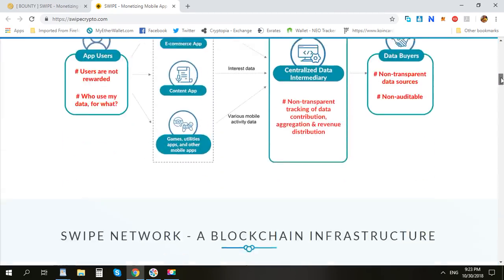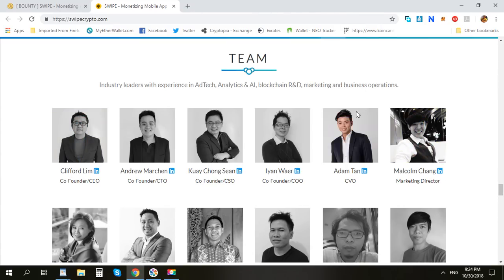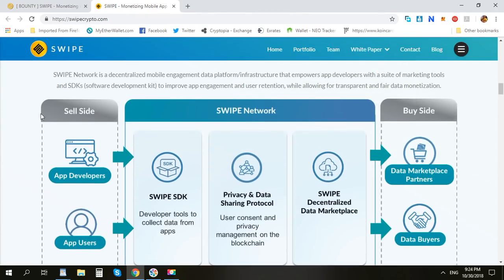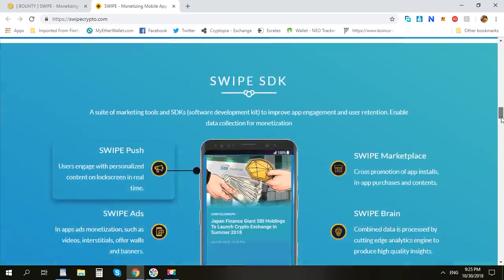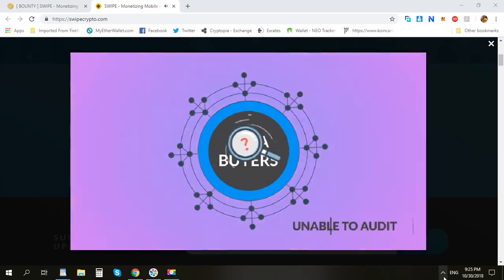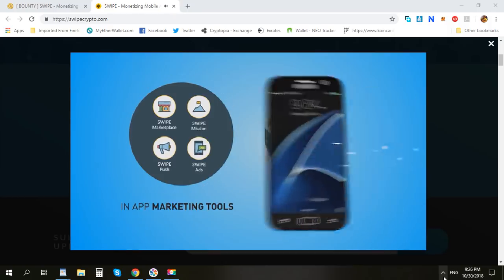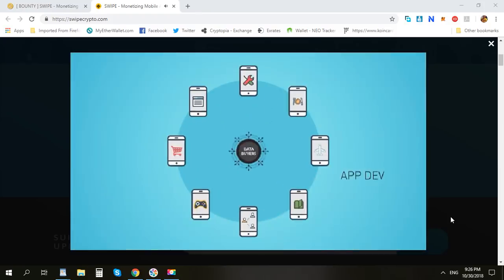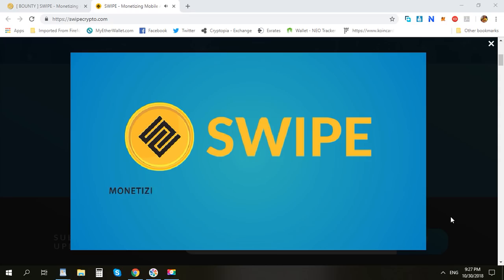Swipe could be one of the best project in 2018!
Author :
Bitcointalk username : pokermoney8686
MEW:  0xB1a17E521738F02D2Cc909c816463aca2c31A0E9